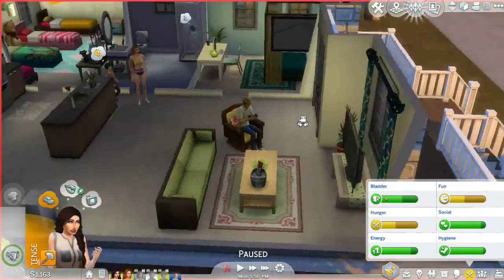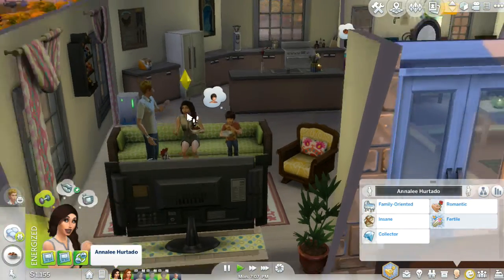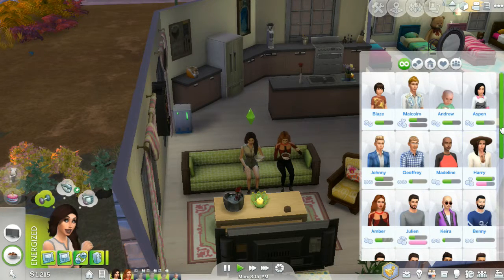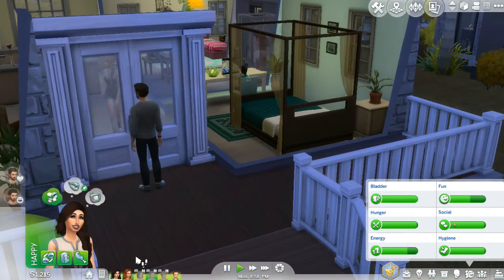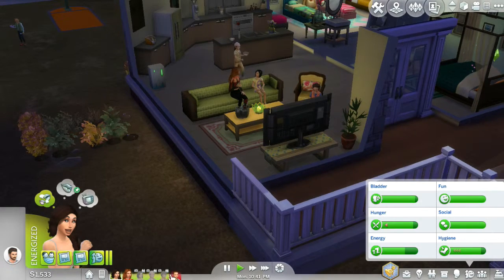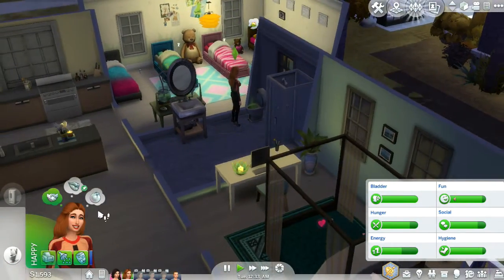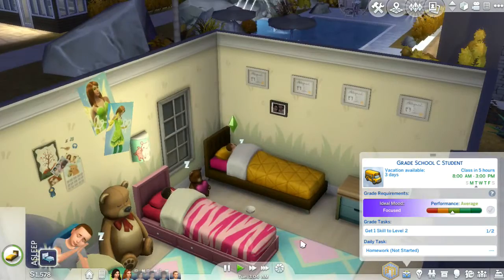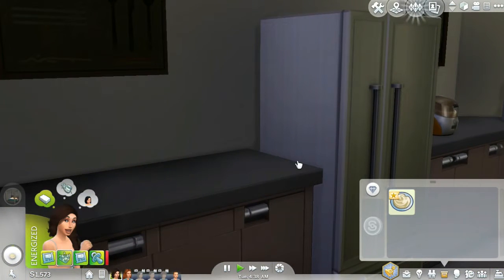The Sims 4 | 100 Baby Challenge | Part 11 - School glitches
I updated Annalee and Amber's looks. And... The house! We also age up Andrew! Finally. The girls were supposed to age up into teens but we have a school glitch problem. I think I might know a way to fix it though.

Annalee has some problems, well a lot of problems. She was diagnosed with severe bipolar when she was eight. Ever since then her life has been very up ad down. After trying to kill her mother during an 'episode' she is forced to live on her own for the first time ever. Her need to feel loved by anyone and everyone leads her into the arms of many many men. Causing many many children.